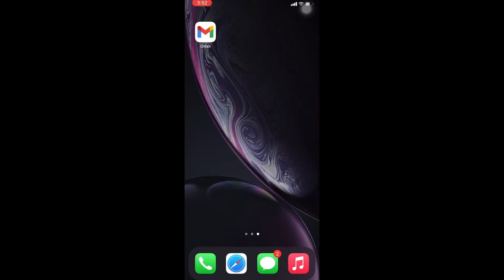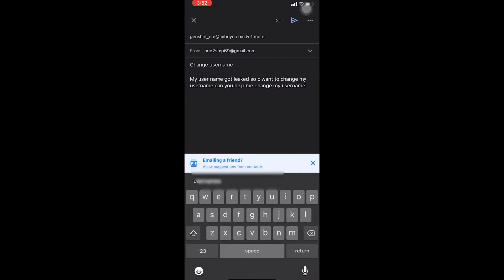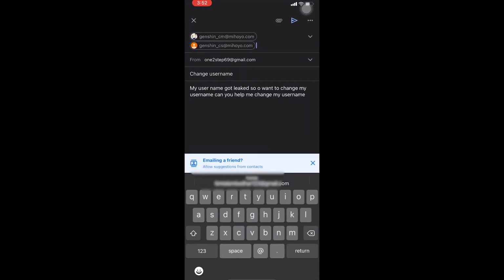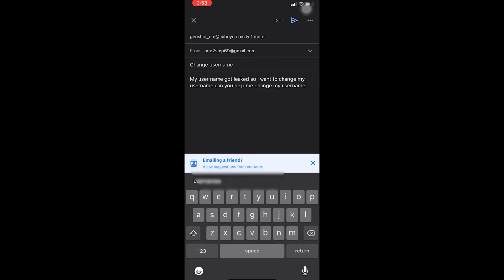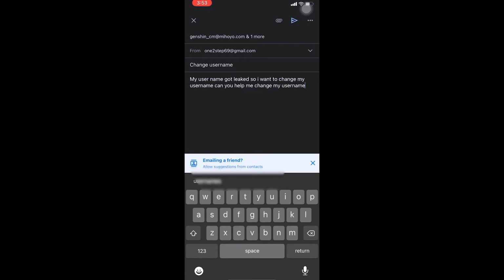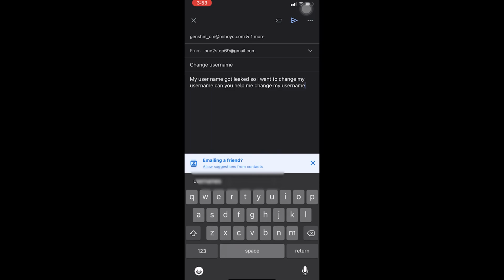How to Change Genshin Impact Username on Mobile Device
In this video I am going to show you how to change your Genshin Impact Username.

In today's tutorial we are going to be changing a username on the Genshin Impact website. There are many reasons why someone might want to change their username, but the most common reason would be because of a name conflict with another player on a new server or maybe they just found out that their old username was already taken by someone else. Whatever the case may be, it's easy enough for us to fix so let me show you how!
1. Log in to your account
2. Click "Account Settings" from the drop-down menu on the top right of the screen
3. Find and click "Username" from the list of options on your left side
4. Enter a new username that is not currently taken

0:00 - Intro
0:53 - How to Change Genshin Impact Username on Mobile Device
2:11 - Outro